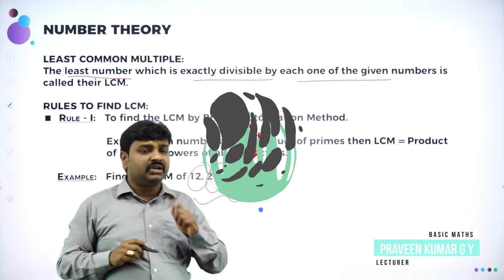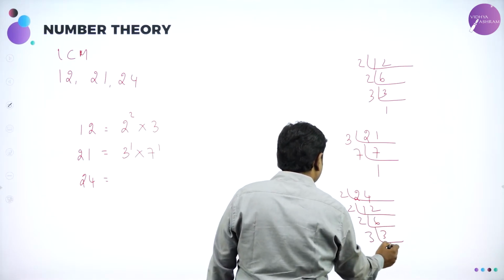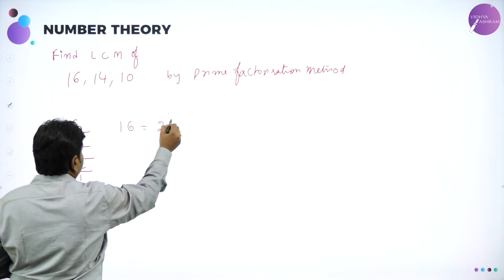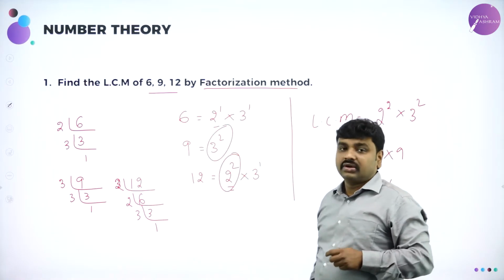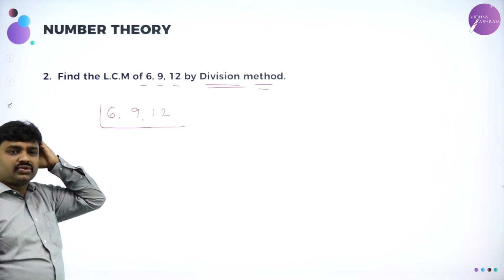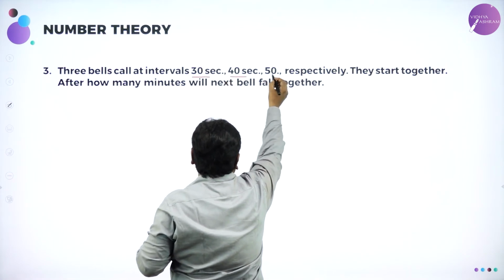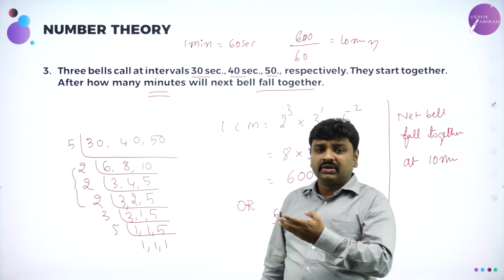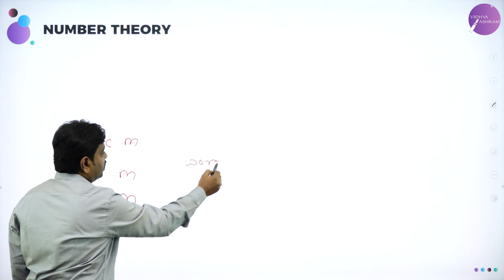DAY 13 | BASIC MATHEMATICS | I PUC | NUMBER THEORY | L3